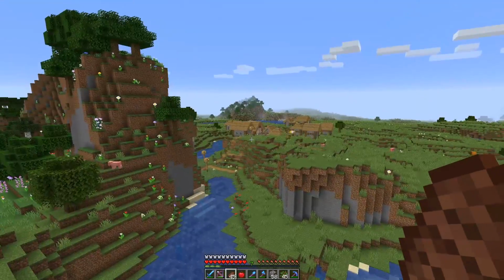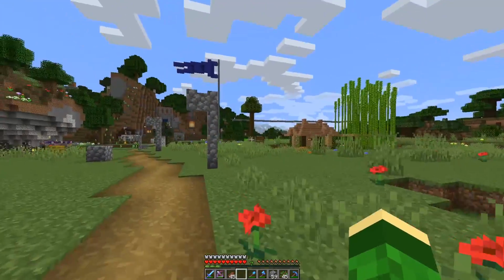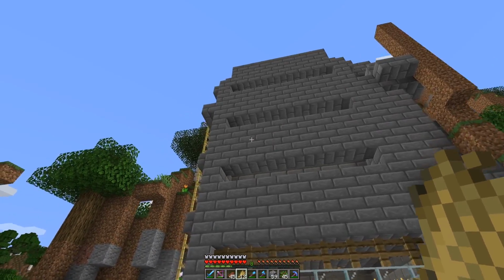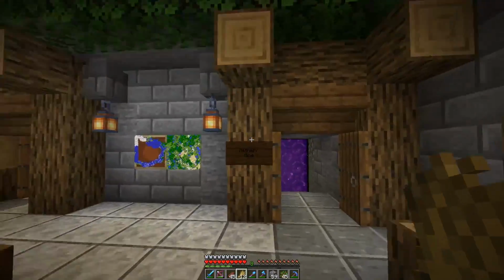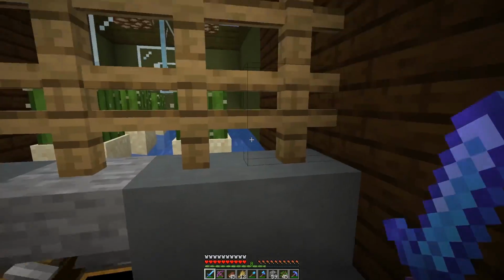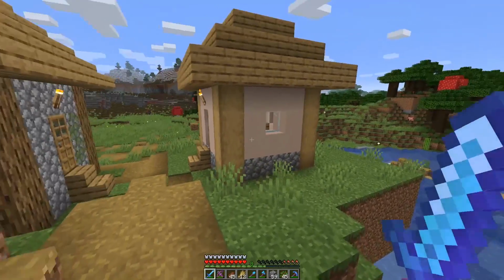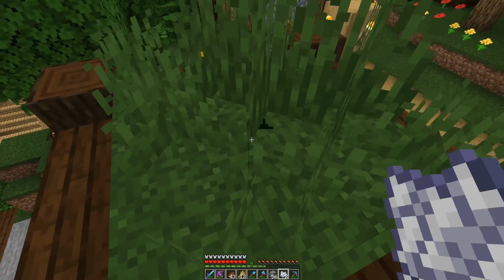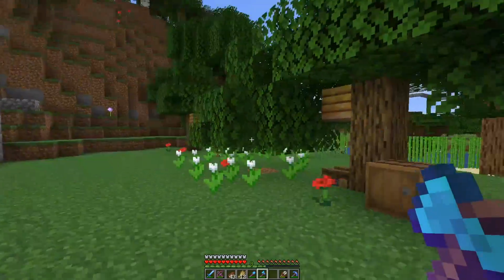So Far, So Good :: Minecraft (#87)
It has been a long time since our last minecraft video, i know. Since the last episode a lot of stuff has been done so in todays episode, we are going to take a tour of everything in this world that I have done so far!